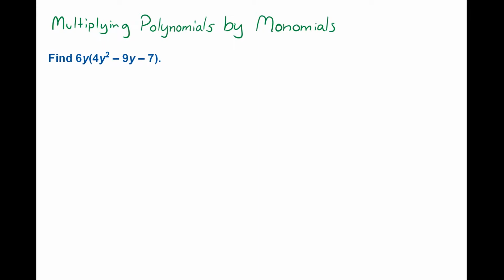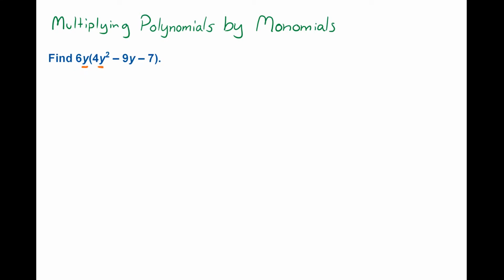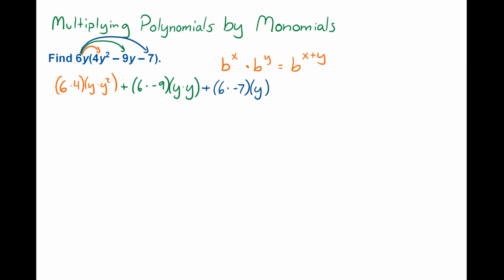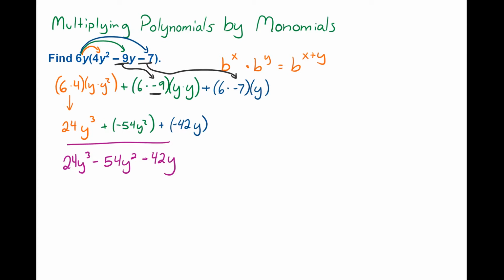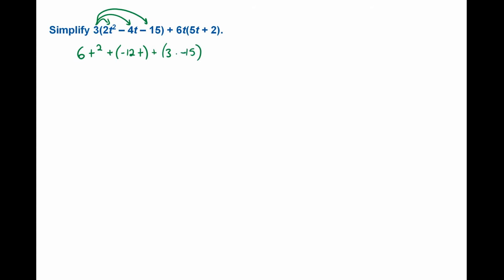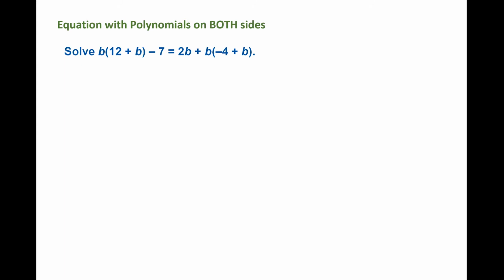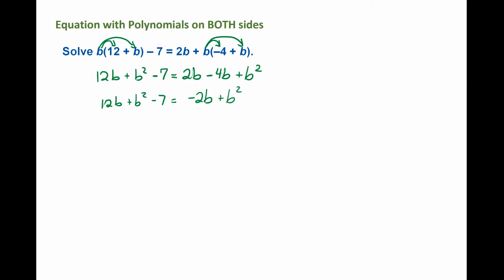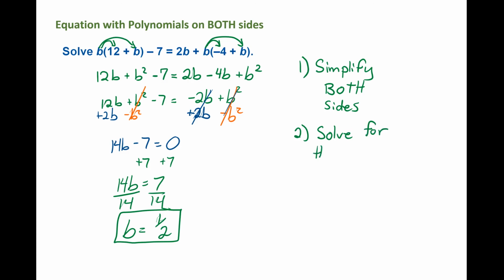Multiply a Polynomial by a Monomial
Multiplying a polynomial by a monomial by using the distributive property. I also simplify expressions and solve equations with polynomials on both sides that involves multiplying by a monomial.